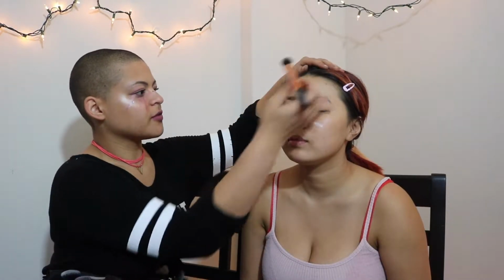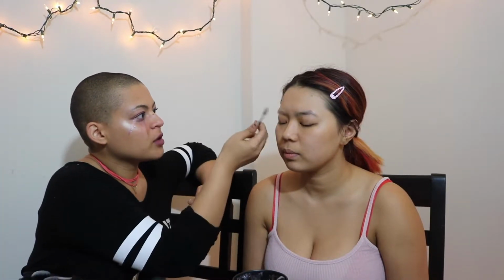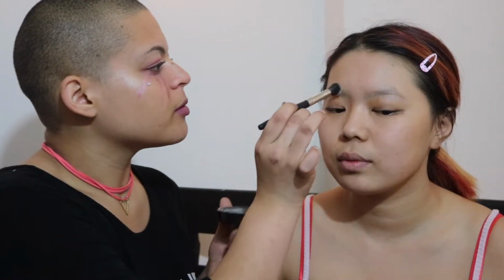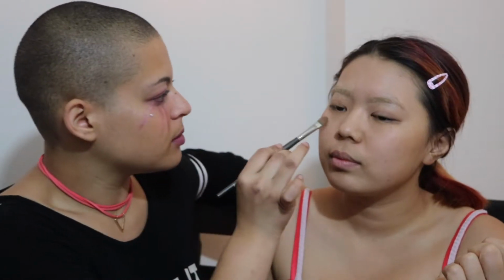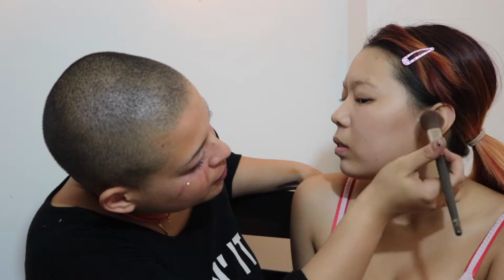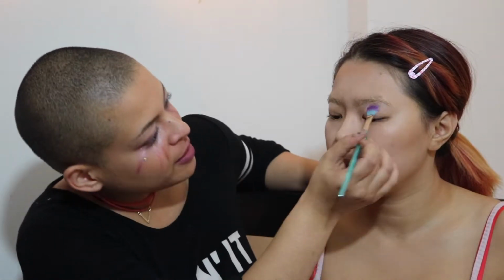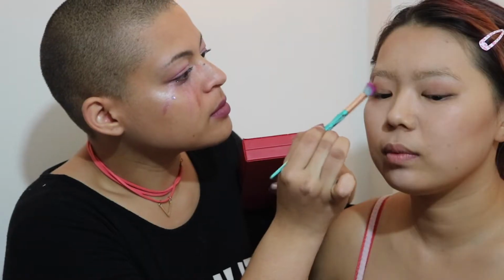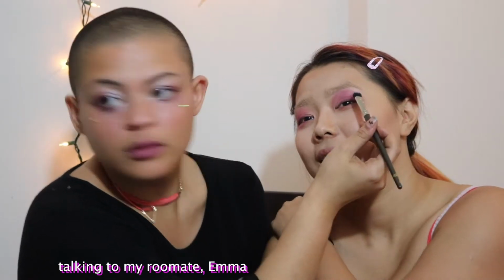Professional MUA does my makeup + BALD TALK | cocohong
Find Z on instagram and twitter @zliketheletterz!

▹Intro: by Isabella Paulitz (music: Girls - AREA21)